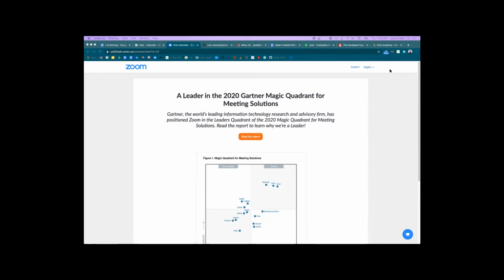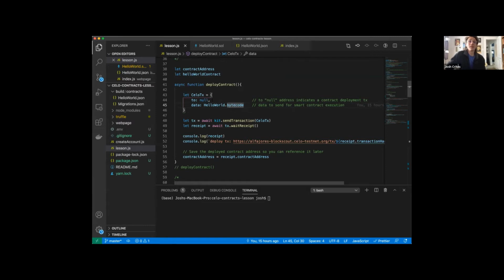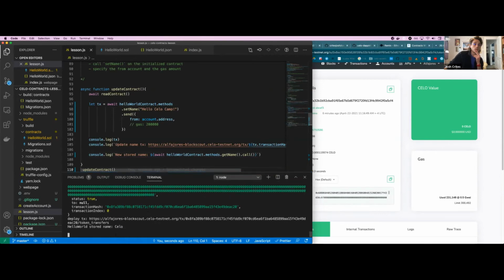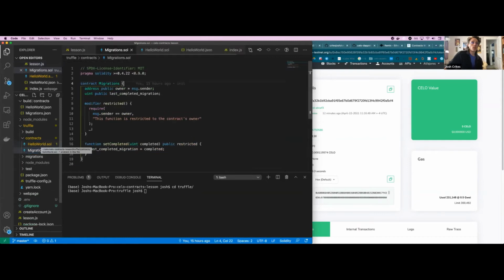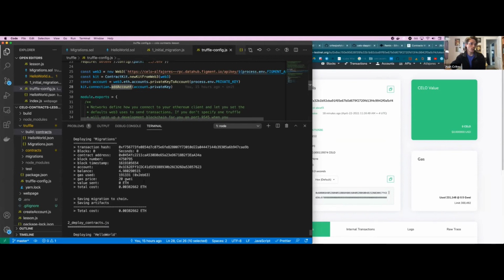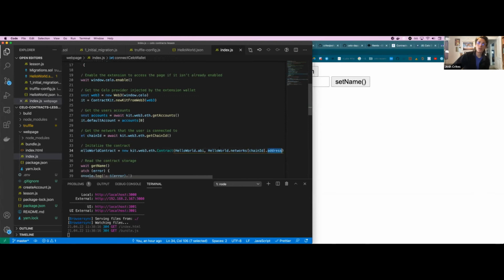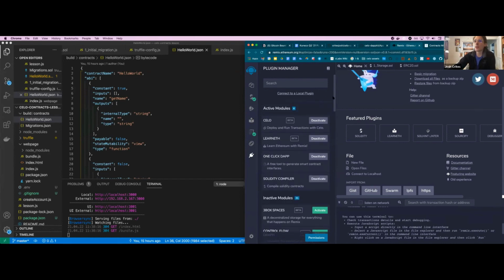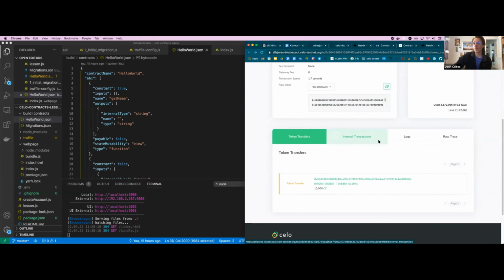Hello Celo - Contracts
A Celo Camp micro workshop with Josh on deploying smart contracts and interacting with them on both testnet and mainnet.